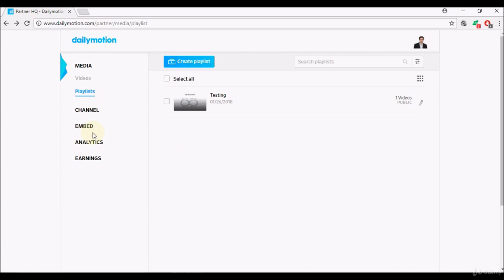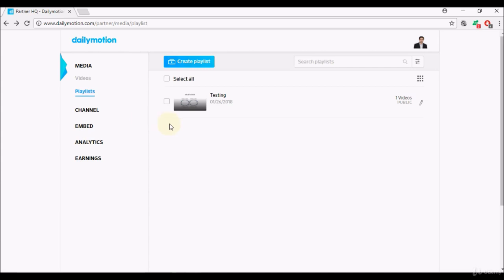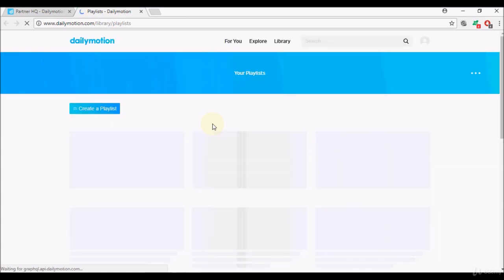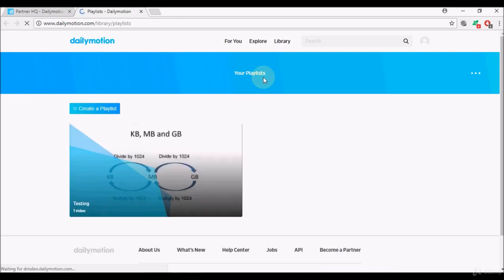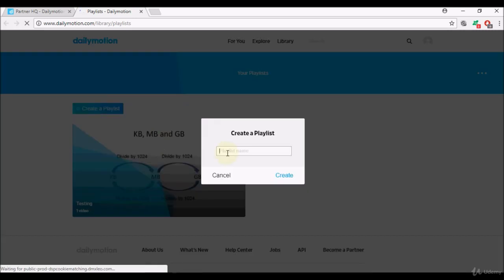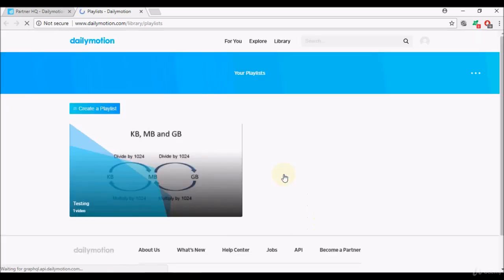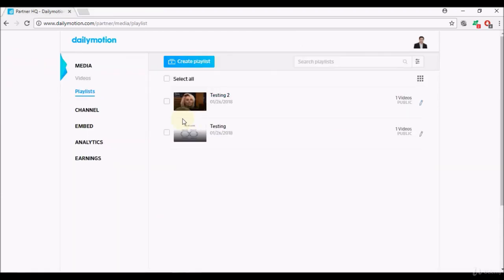How to Earn Money on Dailymotion – Lec 6 Playlists Create, Edit and Delete